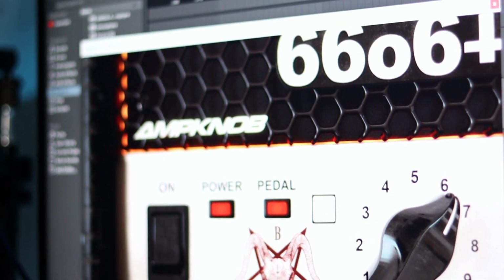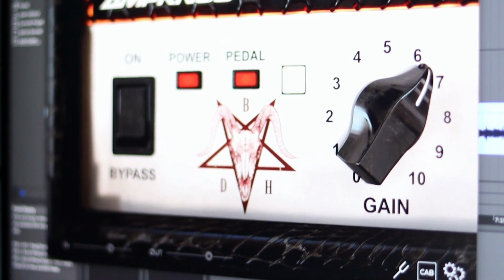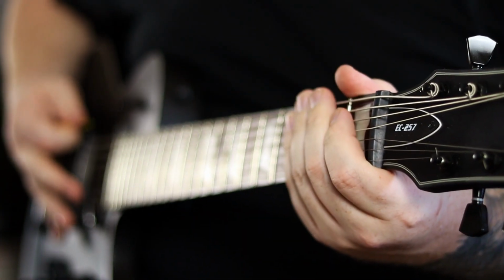My Top 5 Must Have Amp Sims!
We talk about my top 5 must have amp sims! Due to the recent discussion about the digital world of amp sims catching up to tube amps I thought I would share my top 5 amp sims. There are a ton of amp sims out there, and it can be extremely hard to choose which one is right for you. First on my list is the ML Soundlab Amped Icon. This amp sim is modeled after the EVH 5150 Iconic amp which is one of my favorite amps to record with outside of the digital realm. Next is the Bogren Digital Ampknob 6606+ which completely simplifies the game. With only one gain knob to decide your the Ampknob ensures that you always have a mix ready tone. Third is the Neural DSP Fortin NTS Suite which is ready to give you one of the heaviest, most brutal tones you'll ever get! Next is the Nembrini 8180 Amp sim which captures the classic tones of the block letter 5150, and the Nembrini 8180 does it's job vey well! Finally we have the most complex of them all. The Otto Audio II II II II, this amp sim may seem simple, but it is most certainly not. The Otto Audio II II II II has so many tone changing features that you will be able to sculpt, and ensure that you get the tone that you have been searching for!
Amp sims have certainly gotten very good, and I hope my list of top 5 Amp sims helps you on your journey!

Equipment I Use:
Canon EOS M50 DSLR Camera:

Rode Shotgun Mic for DSLR:

Shure SM7B Dynamic Microphone:

Cloudlifter Microphone Activator:

Neewer Studio Lights:

Audio Technica ATH-M50X Studio Headphones: